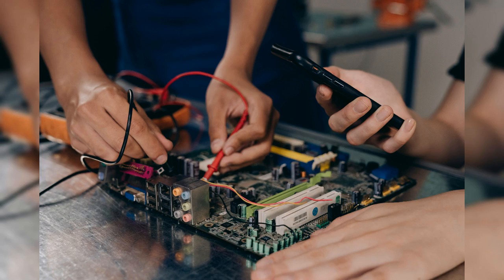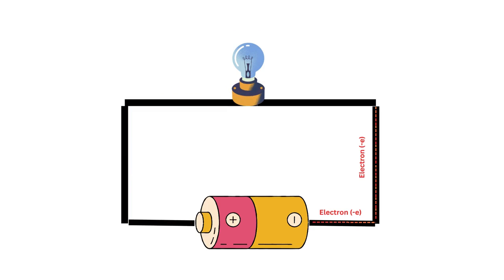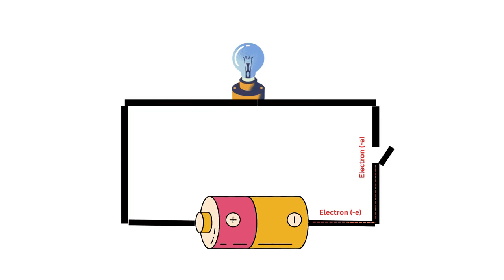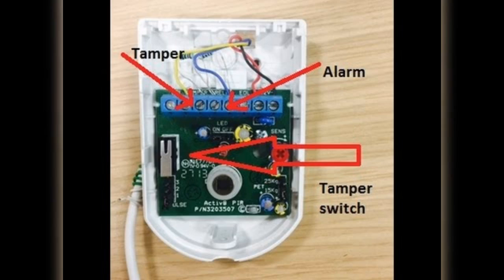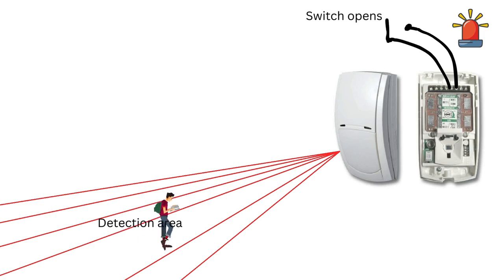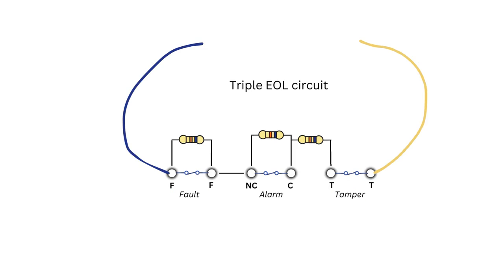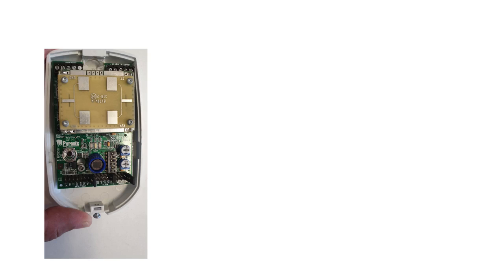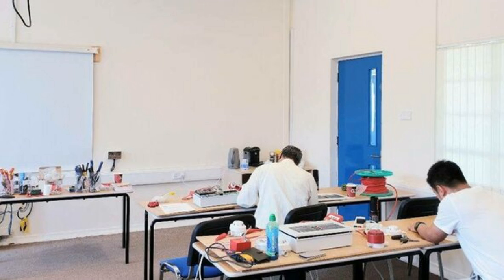Intruder Alarm Circuit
Welcome to our latest video where we delve into the fascinating world of intruder alarm circuits! In this informative tutorial, we'll guide you through the fundamental principles behind these essential components of security systems.

Join us as we explore the inner workings of intruder alarm circuits, from basic concepts to advanced configurations. Learn about the different types of circuits, such as normally open and normally closed circuits, and discover how they play a crucial role in detecting and deterring intrusions.

Whether you're a beginner looking to understand the basics or a seasoned professional seeking deeper insights, this video has something for everyone. Gain a comprehensive understanding of intruder alarm circuits and enhance your knowledge of security systems.